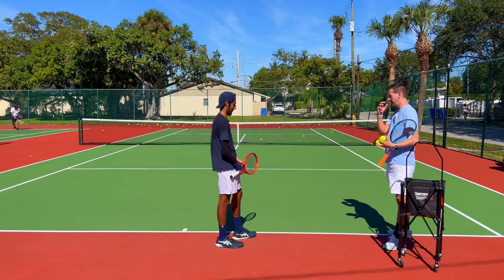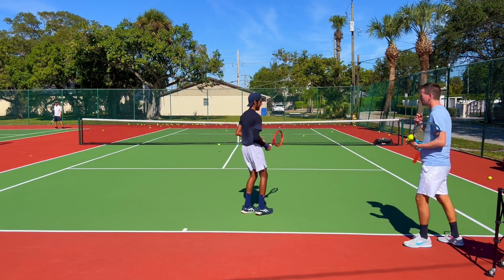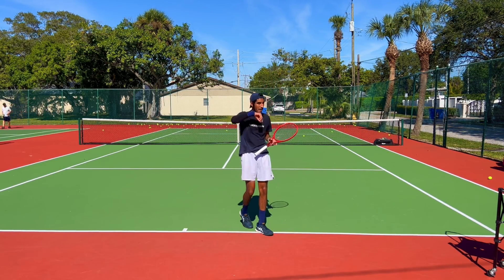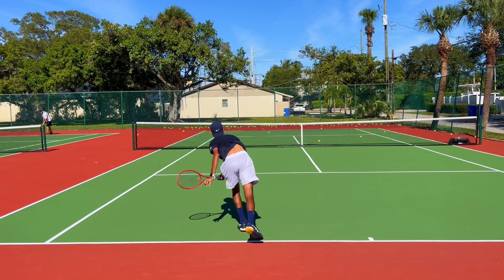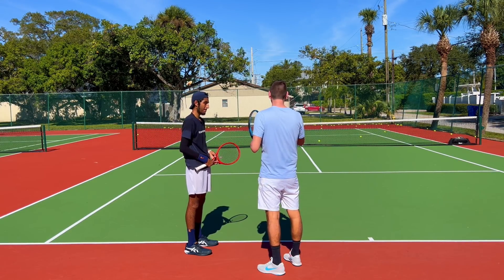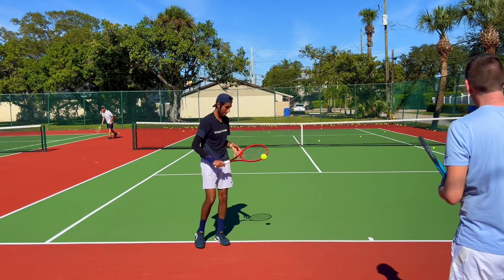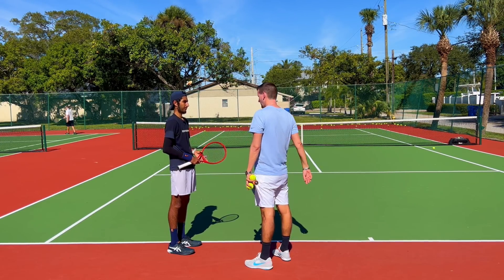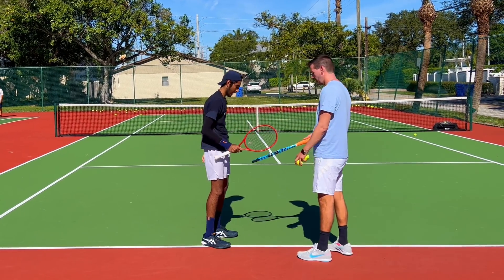Serve Practice | Safin’s Road to D1 EP#2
In episode 2 of my student Safin's road to NCAA Division 1 Scholarship we work on how to get more power on his slice serve and much more...